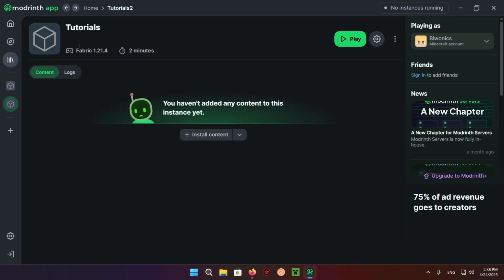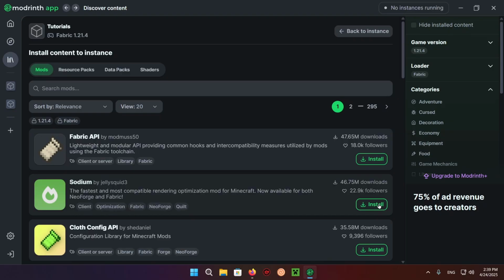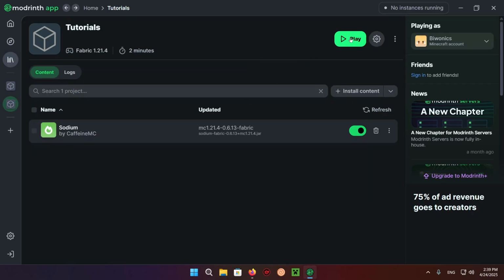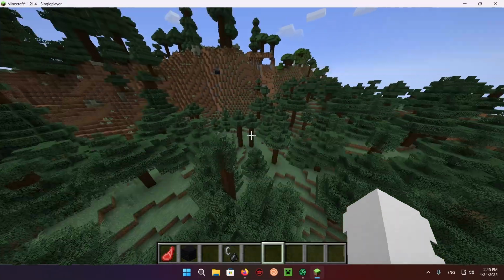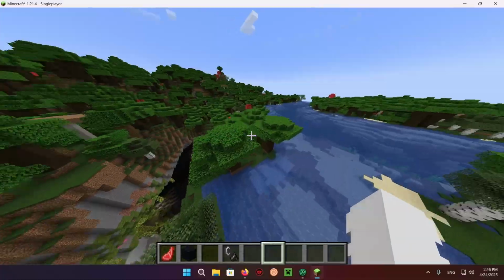How To Download And Install Sodium On Modrinth App For Minecraft 1.21.7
How To Download And Install Sodium For Minecraft 1.21.7

- Caveyn